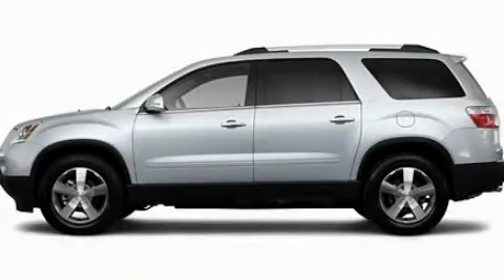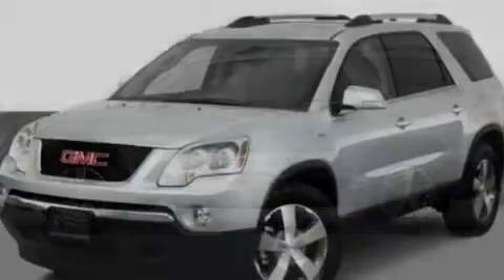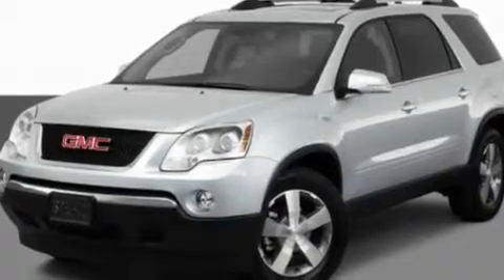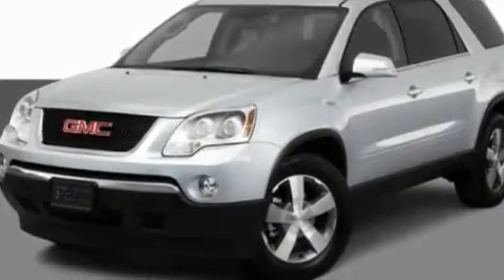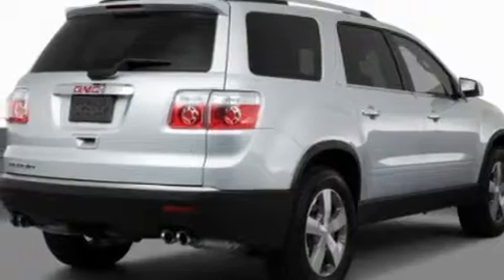2011 GMC Acadia Lincolnwood IL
Year: 2011
 Make: GMC
 Model: Acadia
 Engine: 3.6L V6
 Trans.: Automatic
 Exterior: Silver

 Interior: Black

 6900 N. McCormick Blvd